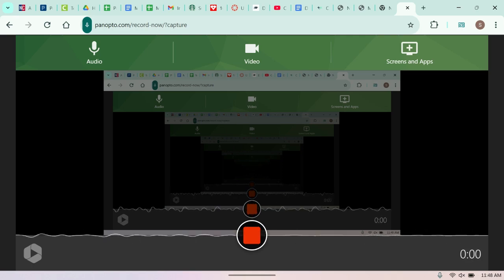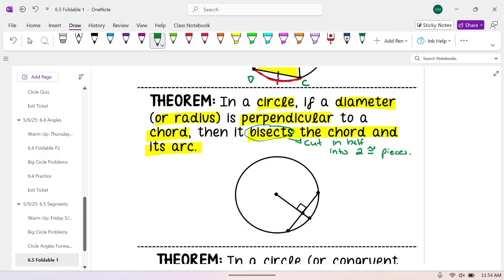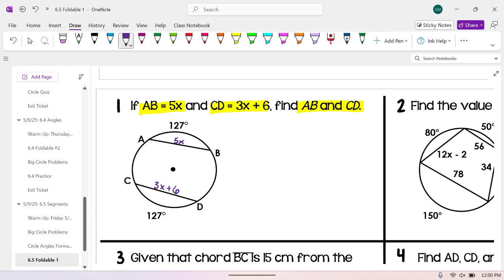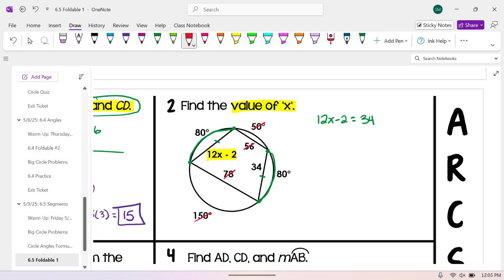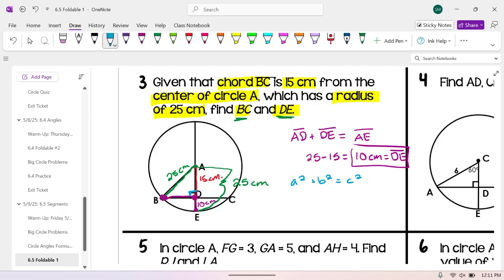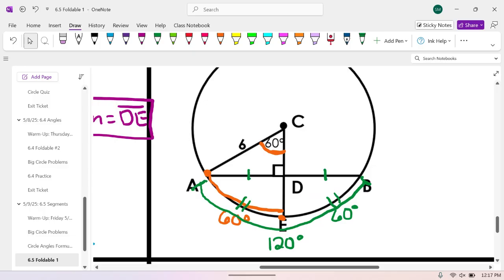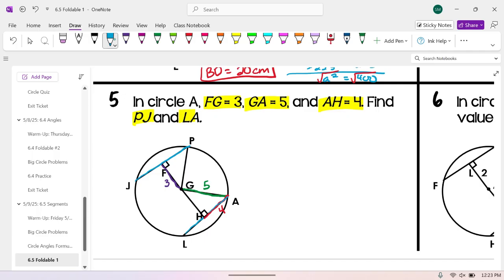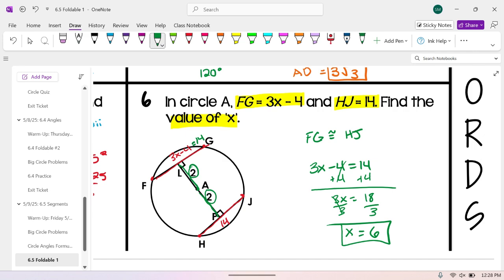6.5 Lesson Part 1 Math 3 S25